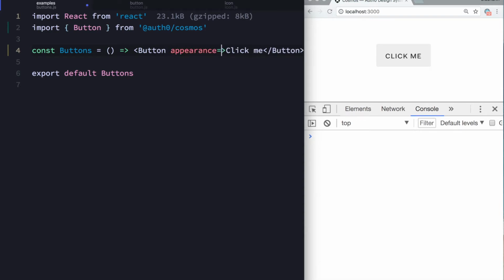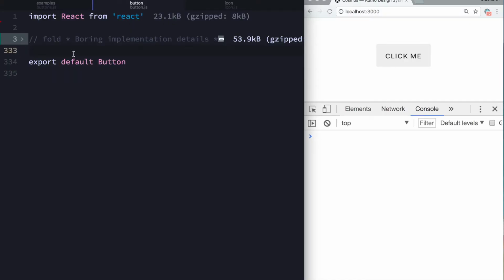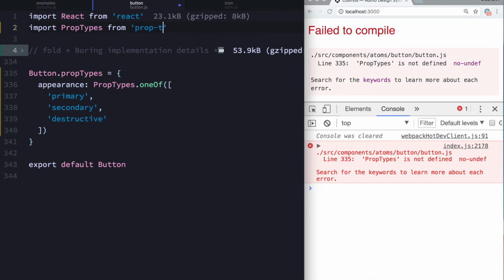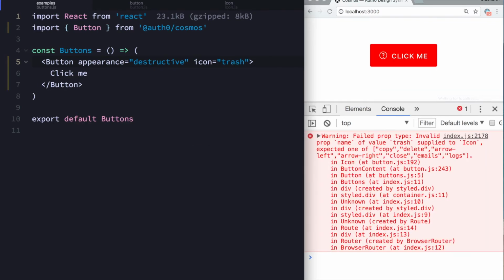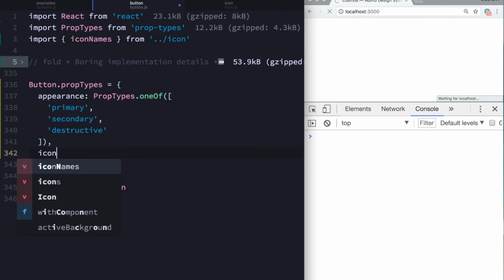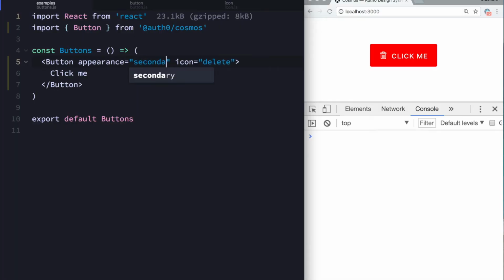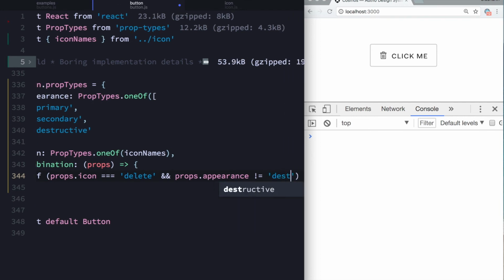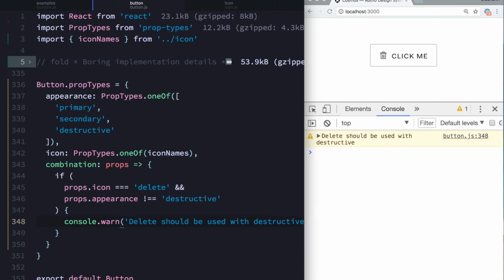Prop validations for React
You might think you know everything about prop-types, watch the the 3rd use-case ;)